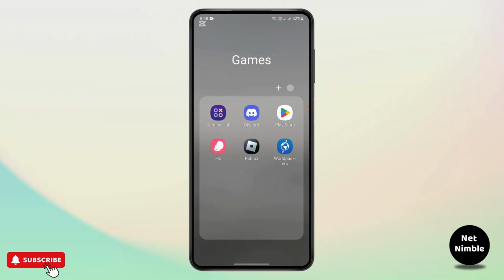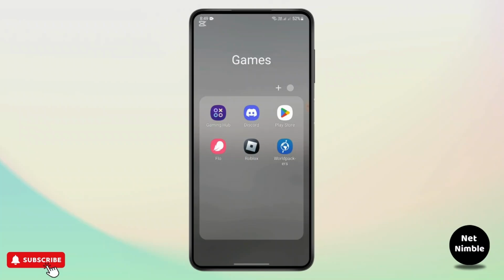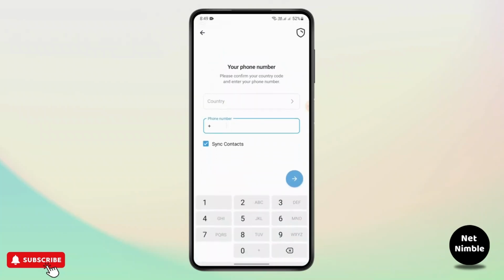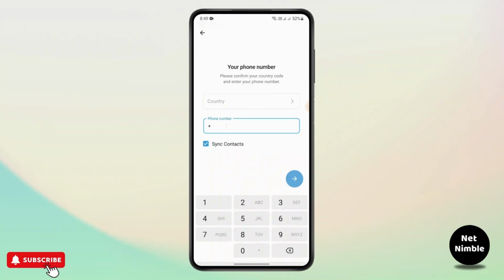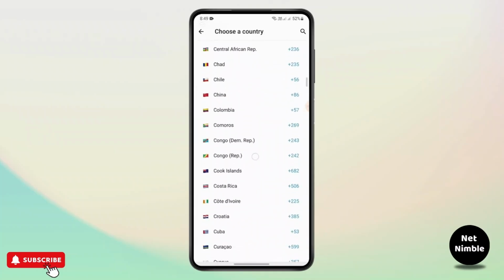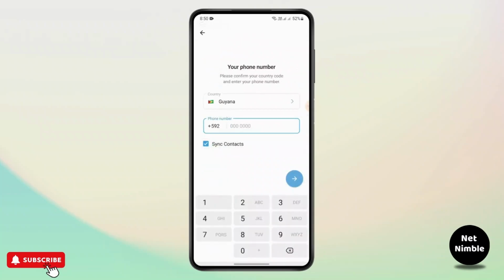How to Use Same Telegram Account on Two Devices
Want to access your Telegram account on multiple devices? This video will guide you through the steps to use the same Telegram account on both your phone and another device, such as a tablet or computer. Whether you're asking, "How do I sync my Telegram account on two devices?" or need help setting it up, this tutorial has you covered. Watch now to learn how to use the same Telegram account on two devices today!

Timestamps:
00:00 How to Use the Same Telegram Account on Two Devices
00:10 How Do I Sync My Telegram on Multiple Devices?